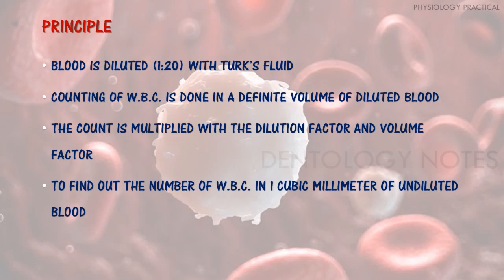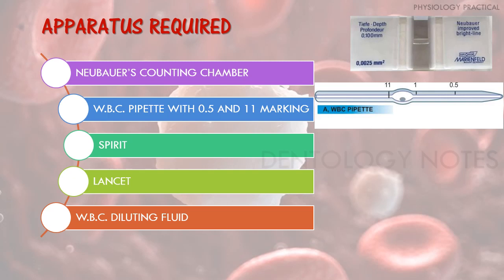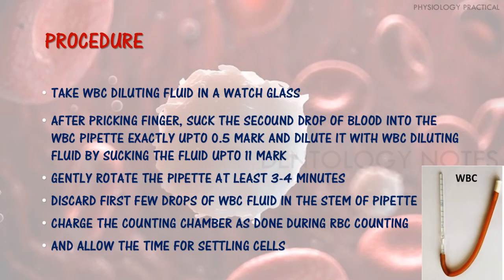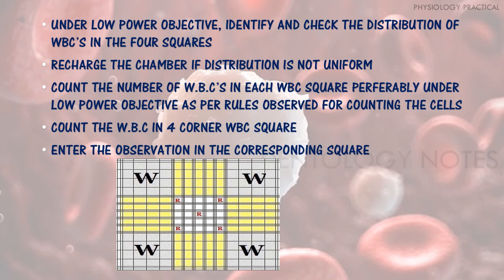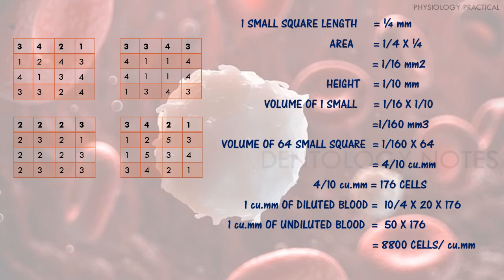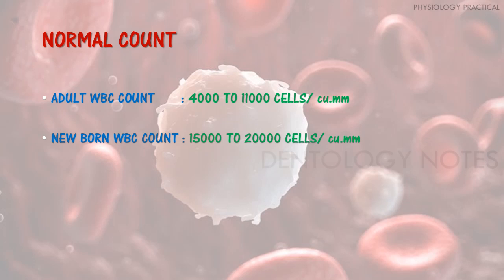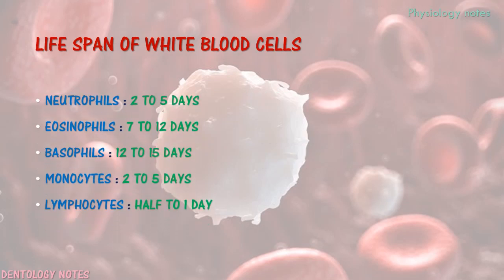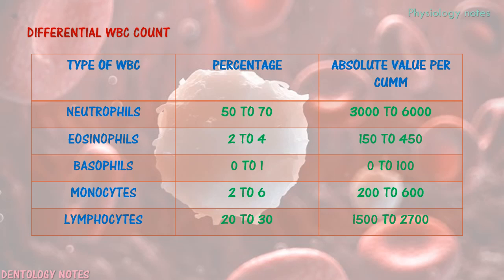WHITE BLOOD CELL COUNT PHYSIOLOGY PRACTICAL|TOYAL WBC COUNT|TOTAL WBC COUNT PHSIOLOGY PRACTICAL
HERE IN THIS VIDEO WE ARE GOING TO DISCUSS ABOUT WBC COUNT PHSIOLOGY IN DETAIL. HEADING ARE AIM , PRINCIPLE, APPARATUS REQUIRED, COMPOSITION OF WBC FLUID, PROCEDURE, NORMAL COUNT, DIFFERNTIAL COUNT WITH EXAMPLE CALCULATION